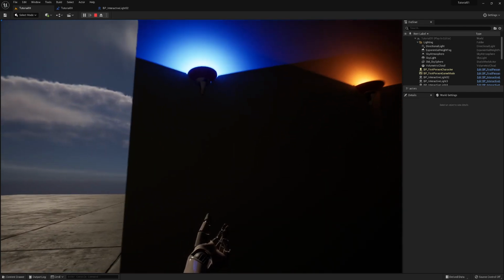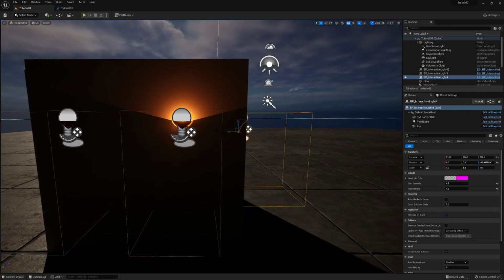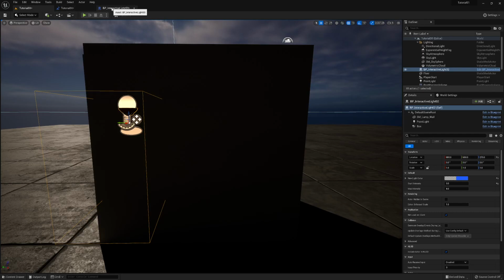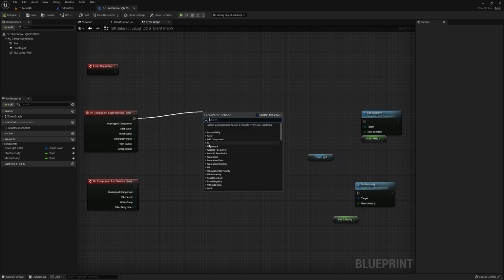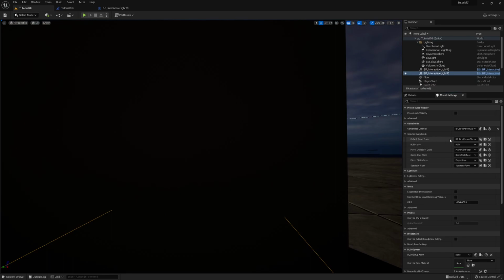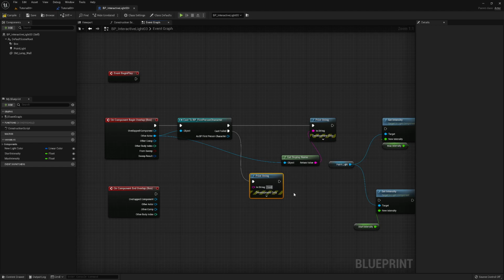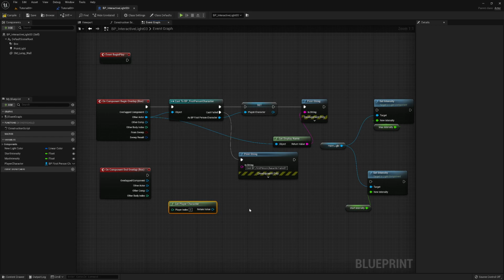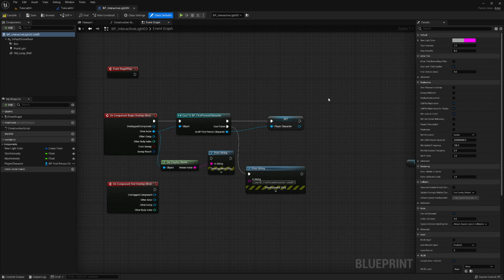UE5 Intro to Blueprints 02.03